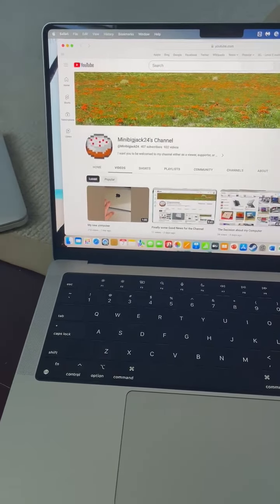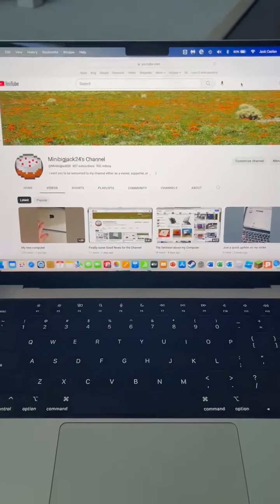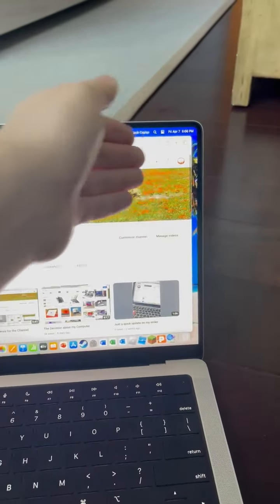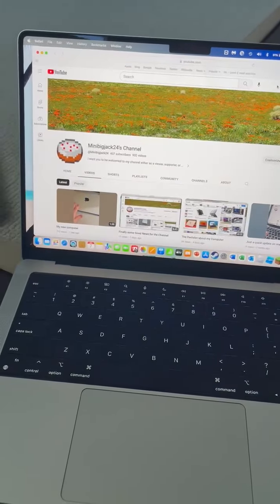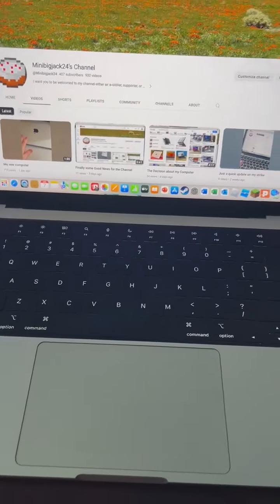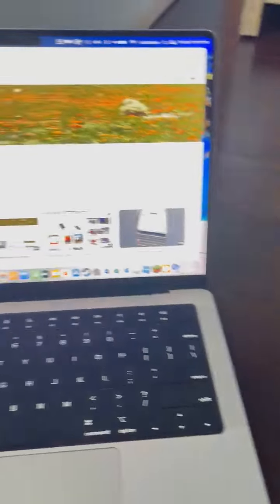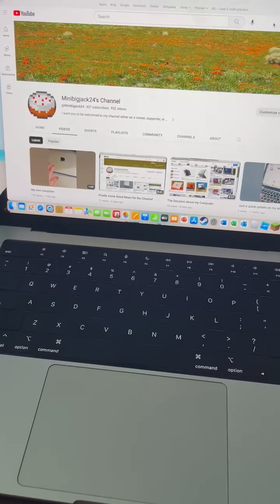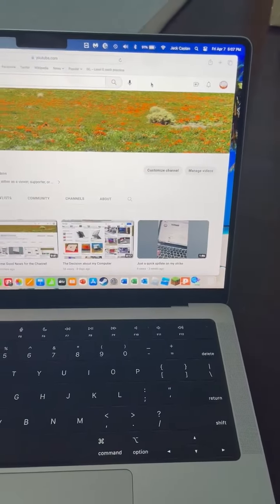The only issue on my new computer